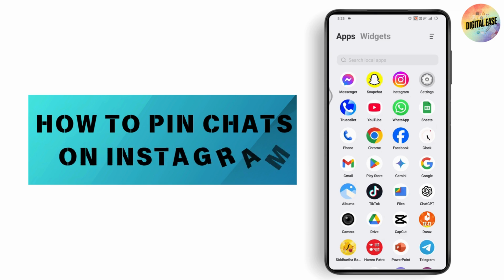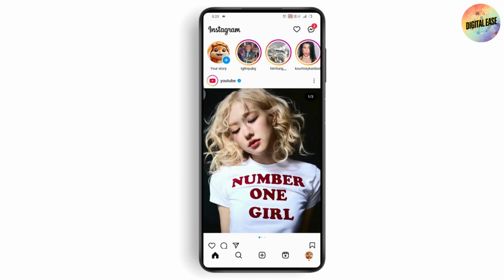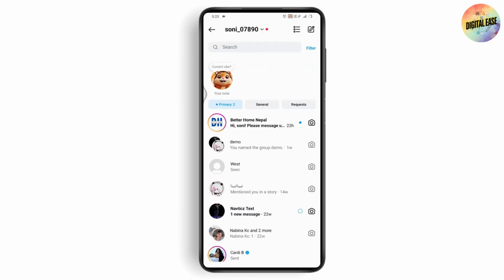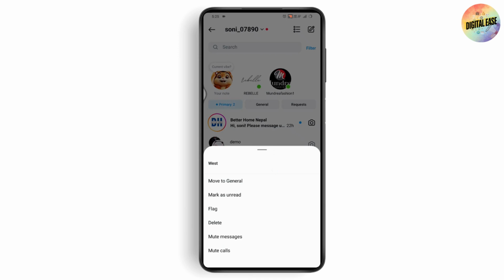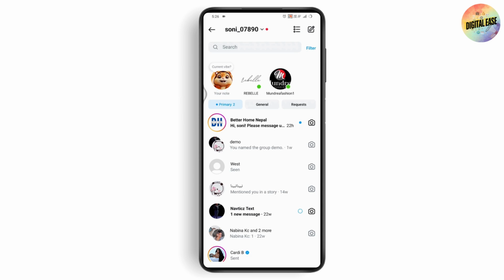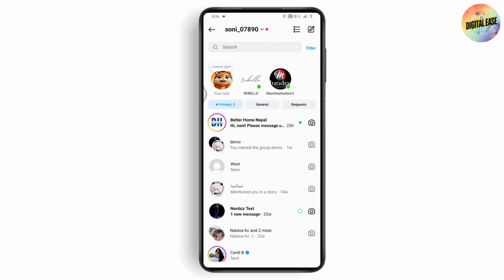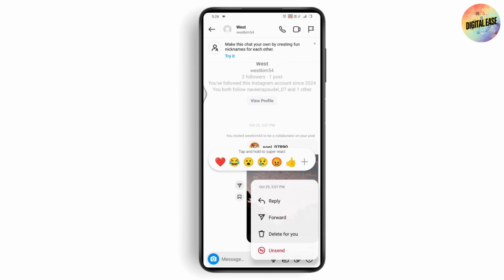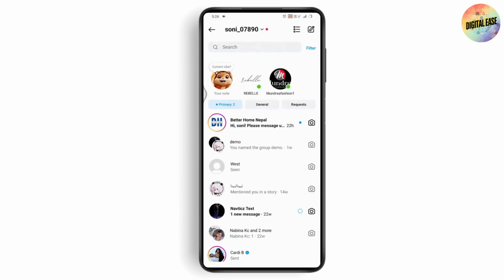How To Pin Chats On Instagram | Pin Instagram DMs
How To Pin Chats On Instagram
how to pin instagram chats
pin chats on instagram
pin instagram chat
instagram pin chat
pin instagram message
instagram chats kaise pin kare

Learn how to pin chats on Instagram with this step-by-step guide. Pinning chats allows you to keep important conversations at the top of your DMs for easy access. Follow these instructions to enable this feature or troubleshoot if it's not available yet.

0:00 - Introduction
0:12 - Accessing the DMs Section
0:25 - Pinning a Chat by Tapping and Holding
0:38 - Updating Instagram to the Latest Version
0:50 - Understanding Regional Availability of the Pin Feature
0:58 - Conclusion